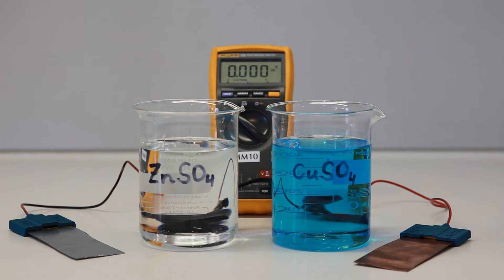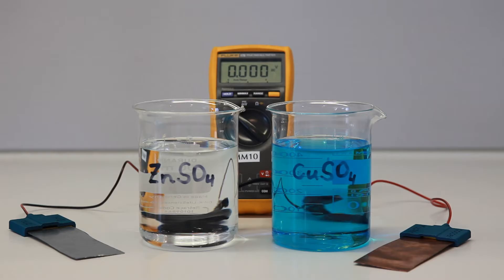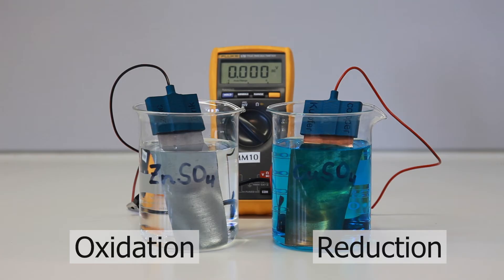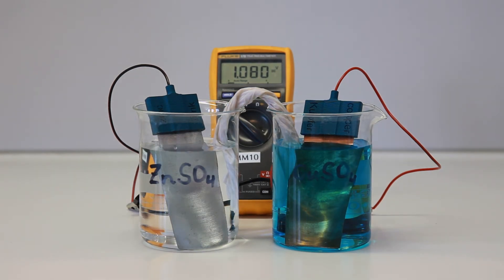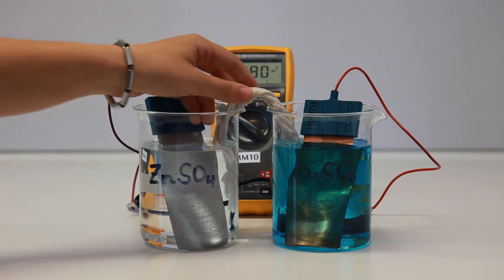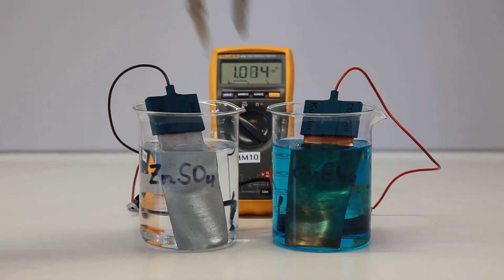Electrochemical cell: The Daniell cell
This video explains the working principle of an electrochemical cell, using the example of a copper-zinc element, also known as the Daniell cell. It demonstrates how chemical energy is converted into electrical energy: A zinc sheet oxidizes in a solution, releasing electrons, which are absorbed by a copper sheet in separate solution. The charge flow takes place via a wire between the sheets and a salt bridge between the solutions.

In detail, this works as follows: A zinc sheet and a copper sheet are put into their appropriate ion solution: Zinc into zinc sulphate and copper into copper sulphate. Zinc is less noble than copper and the solution tension is higher. Thus, a relatively large number of zinc ions enter the solution at the zinc sheet, i.e., zinc atoms are oxidized to zinc ions. The electrons remain in the zinc sheet (surplus of electrons), which is charged negatively. On the other hand, only a few copper ions detach themselves from the copper sheet. Electrons flow to the copper sheet via the cable that connects the metal sheets to a voltmeter. The copper ions of the copper sulphate absorb these electrons and attach to the sheet as solid copper, i.e., the copper is reduced. Since positive zinc ions are in the solution on the left and copper is deposited on the right, a charge equalization must take place. To allow such an electric current, both half-cells are connected with a salt bridge – realized by a paper towel dipped in sylvite. Sulphate ions move to the left and zinc ions to the right.

This is an experiment from the first-semester lecture "Electricity and Magnetism" given by Christian Bettstetter in the bachelor program "Informationstechnik" at the University of Klagenfurt, Austria.
Video made by Judith Wieser.
Text by Christian Bettstetter and Judith Wieser.
Supported by Stefan Amlacher in the laboratory of HTL Mössingerstraße, Klagenfurt.